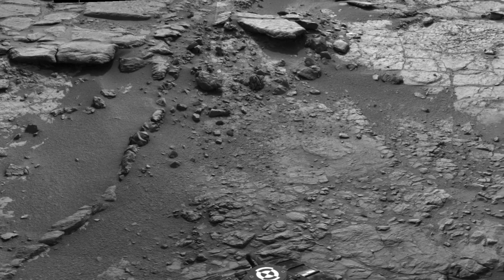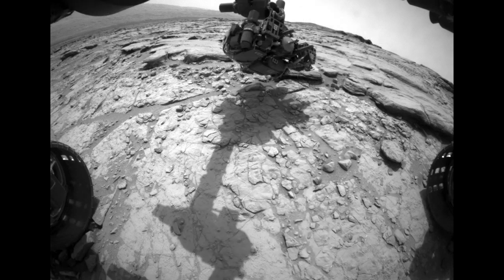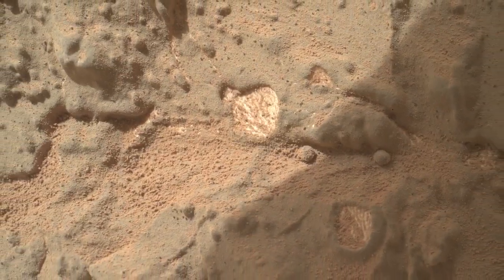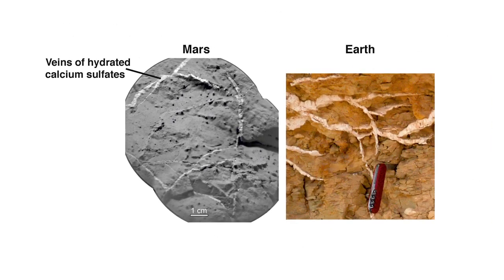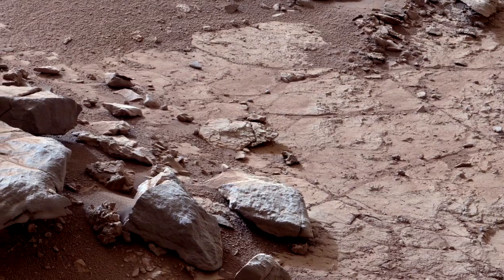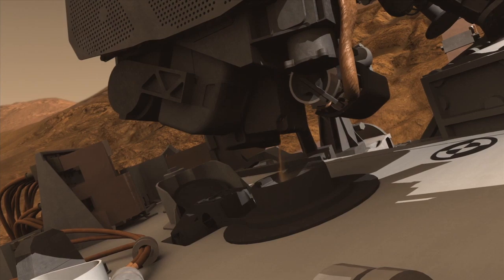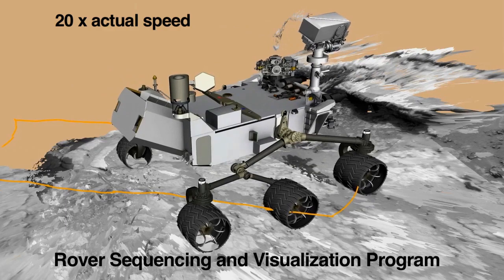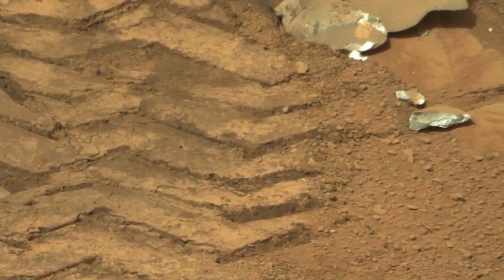Curiosity Rover Report Jan 18, 2013 Curiosity Finds Calcium Rich Deposits